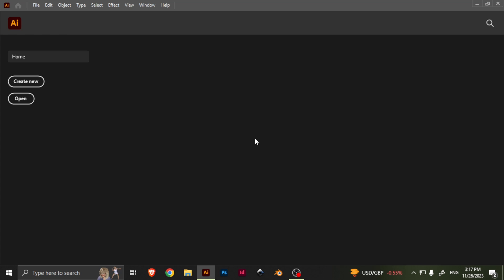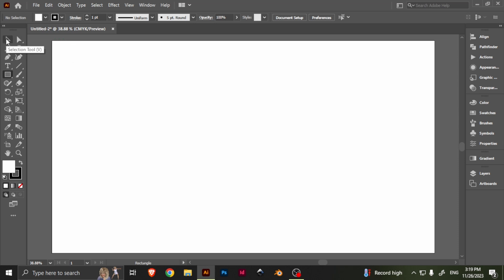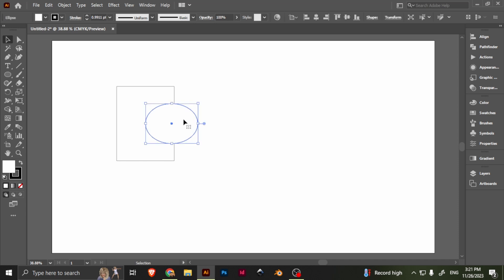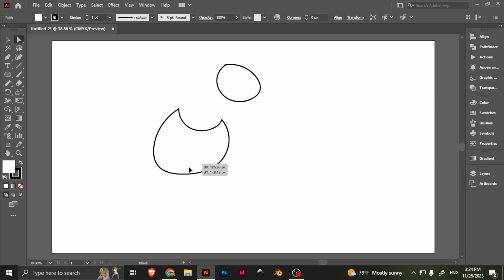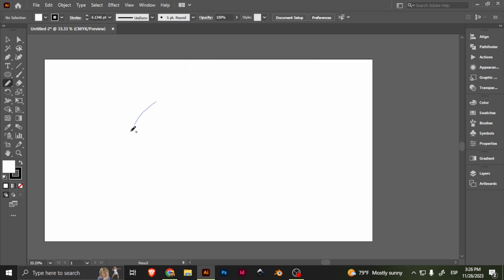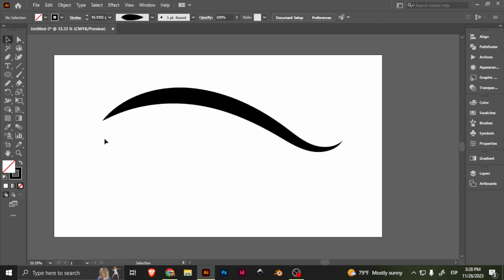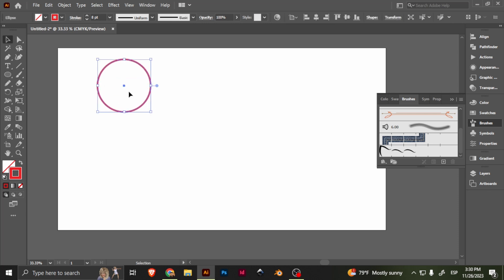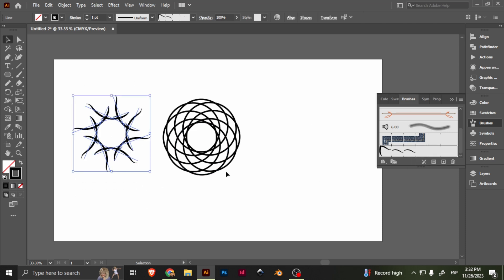Tips to Work Faster in Adobe Illustrator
Hello Hello! Welcome to this Adobe Illustrator on some tips that can really help speed up your work!

00:00 - Intro

00:28 - Corner Widgets
The first tip is using the Corner Widgets. This helps round out corners fast.

02:11 - Keyboard Shortcuts
Learning keyboard shortcuts in Adobe Illustrator is a must! Well honestly in any program. It really help speed up your creative process!

04:21 - Pathfinder Tool
Patherfinder tool really helps when it comes to creating new shapes!

05:12 - Paintbrush & Pencil Tool Settings
Both the Paintbrush and Pencil tools have extra settings that, I at the beginning, had no idea existed! This really helped speed up my process for making new, smoother objects.

08:57 - Width Tool
So the Width tool was something that was amazing when I first found it. I helps in giving new form to your lines / strokes! You should really use it in your designs.

10:46 - Custom Brushes
No matter what project your working on, having custom brushes can be a time saver!

13:20 - Rotation Tool and CTRL + D
So the rotation tool in itelf is a great tool, but when you combine it with the CTRL + D shortcut, there are soooo many things you can do! Plus some really awesome designs can come from it.

A more pro Wacom drawing tablet:

Books by Lu de la Cruz:

Kat and Lu coloring books: